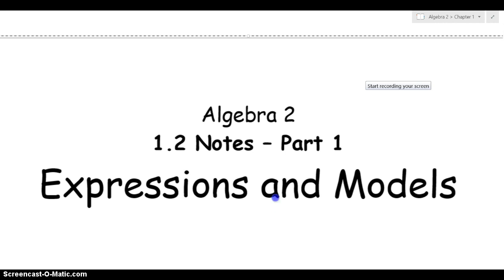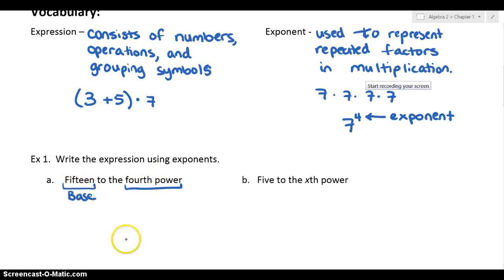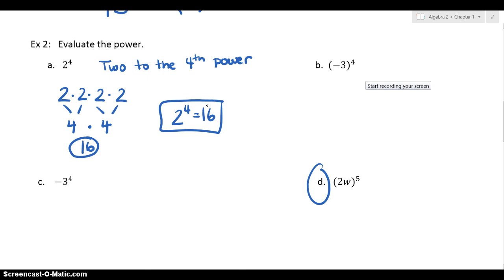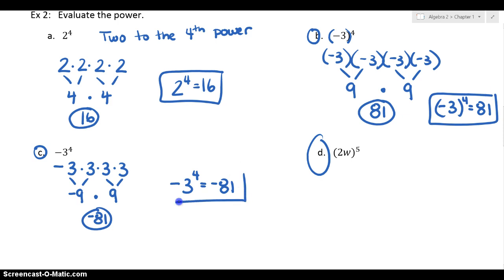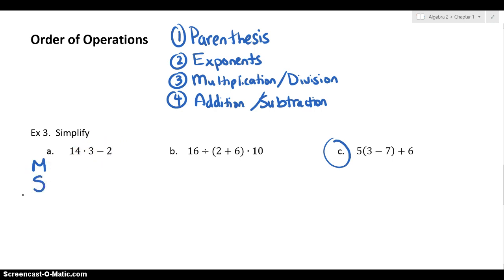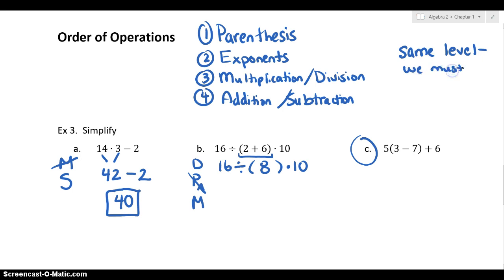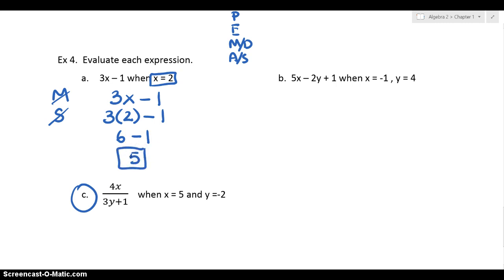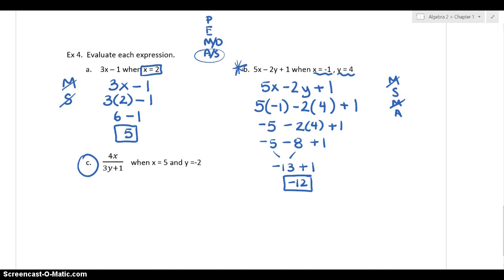Ch 1 Day 2 Video Notes- Expressions and Models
Expressions and Models